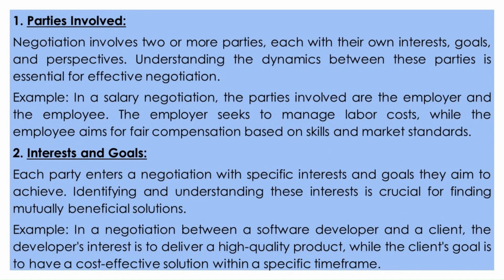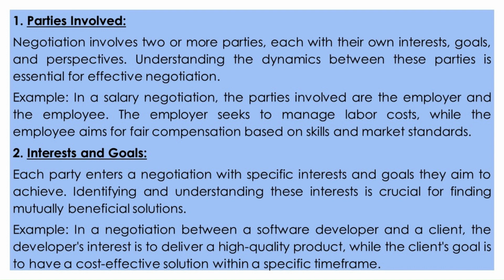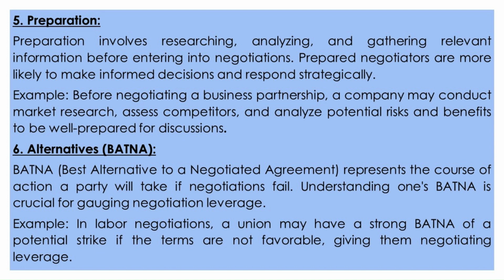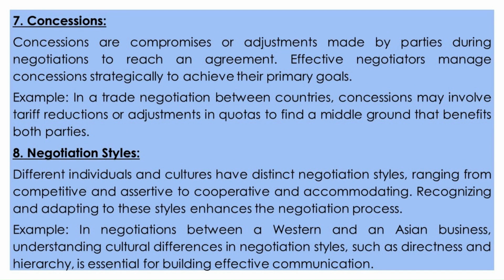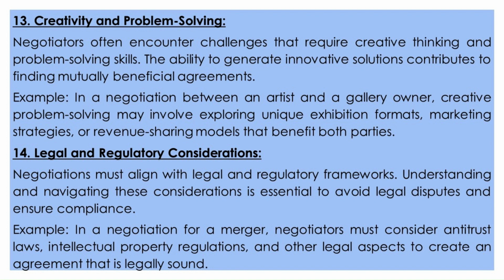ELEMENTS OF NEGOTIATION | ALTERNATIVE DISPUTE RESOLUTION | LLB | LAW LECTURES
"Welcome to Legal Hub, where we will discuss "ELEMENTS OF NEGOTIATION".

Thanks for joining us on this journey of exploration and knowledge sharing.